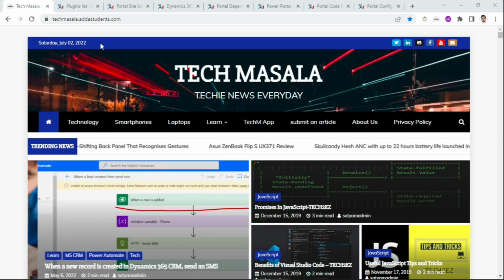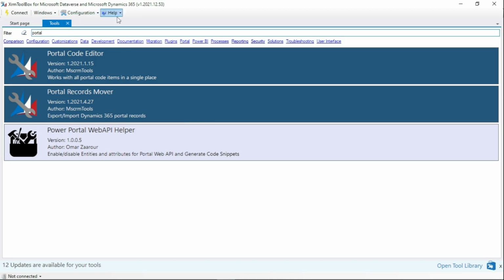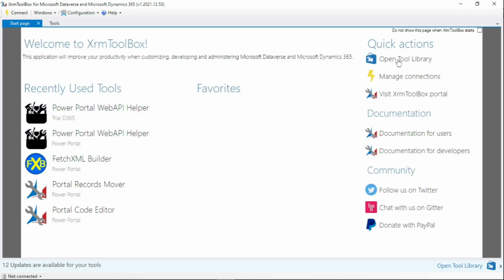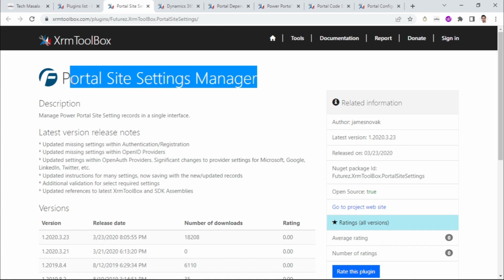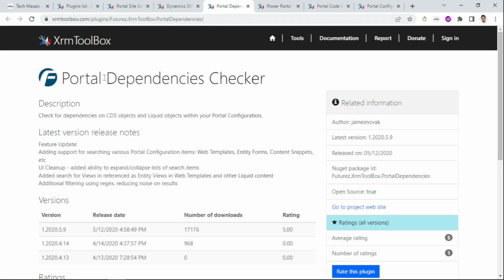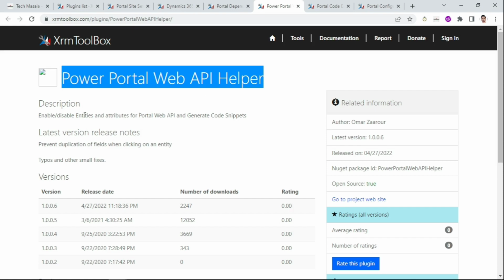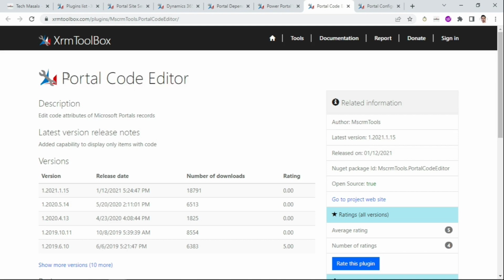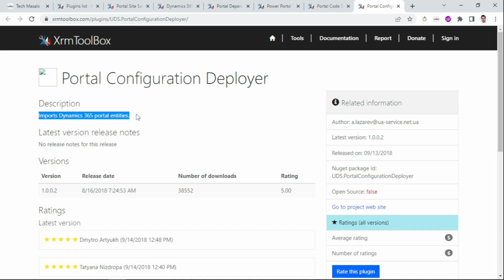Tools for developing Microsoft Power Apps portals | 2022 💻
And also give us feedback in the comment section so that we can improve our content.